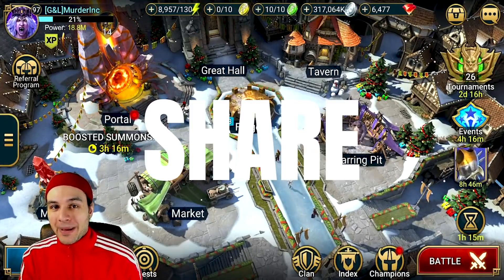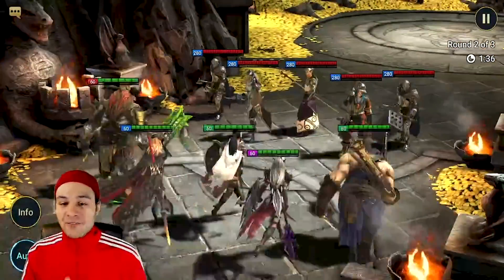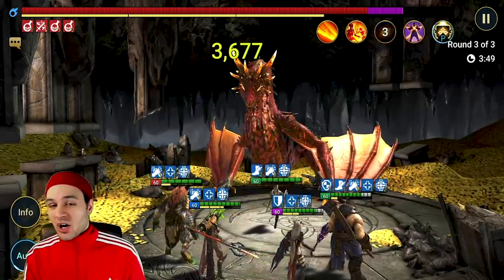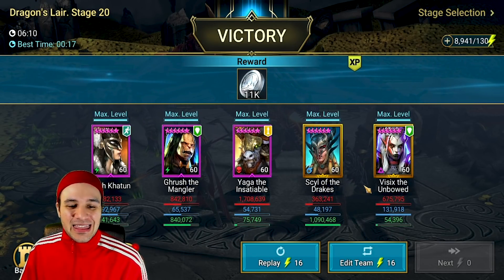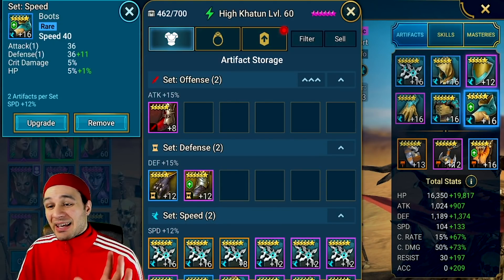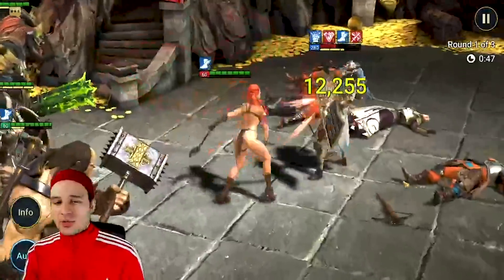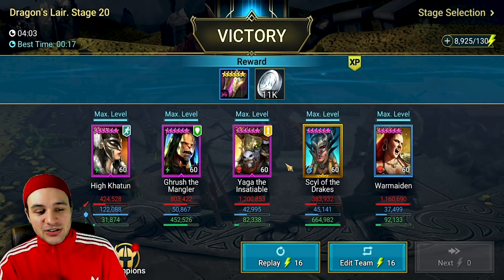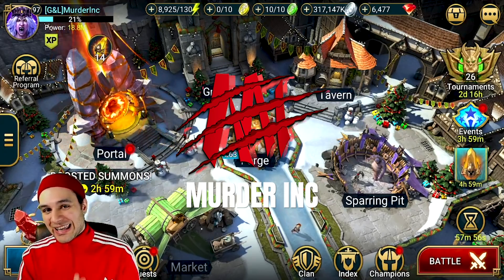Free Champions Only Dragon 20 I Raid Shadow Legends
Dragon 20 run using only login rewards! See if they can assist you!
Subtitles now Available for All Languages!
murderinc raid shadow legends on pc plarium dragon 20 auto f2p guide dragons lair gameplay ad high khatun grush the mangler visix scyl of drakes beginners guide